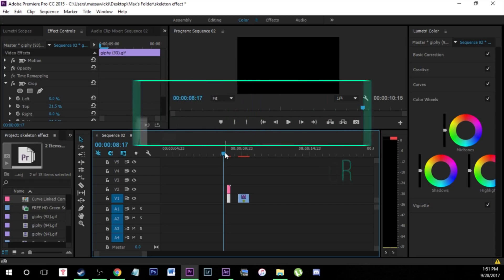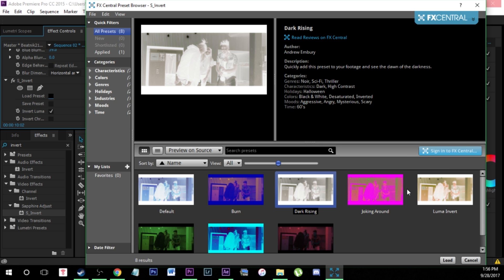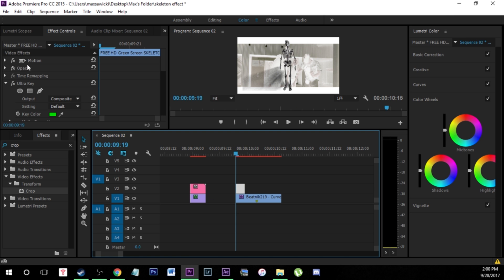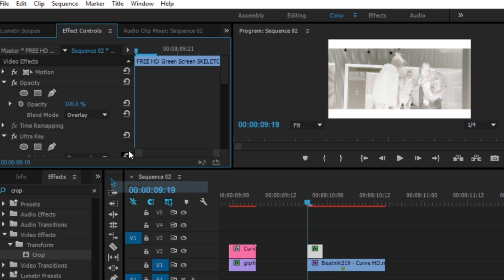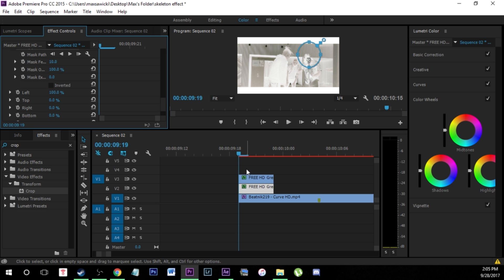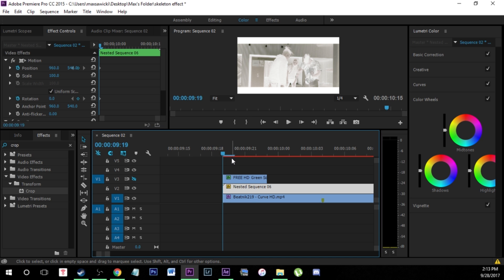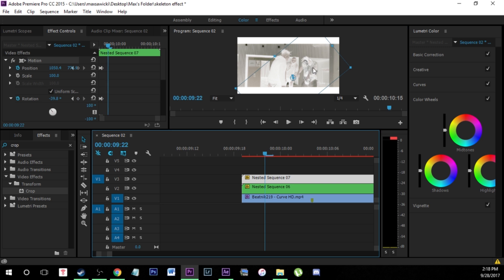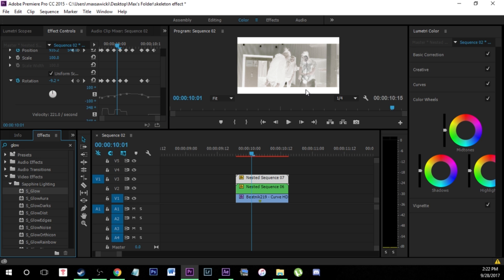Adobe Premiere X-Ray Vision / Skeleton Effect ! (Lil Peep Benz Truck, BRTHR, Cole Bennett)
Today I'm bringing you guys probably one of my favorite tutorials ever. I'm going to show you guys how to create an x-ray vision effect using only premiere pro with no plugins! This effect is used a lot by BRTHR , Cole Bennett, as well as being featured in that Lil Peep Benz Truck video and a lot of other countless videos. Enjoy!

📸  Old Camera:
🖍  Color: FilmConvertPro

Keywords (ignore):
adobe premiere x ray vision effect how to tutorial skeleton effect 3d cinema 4d element 3d cole bennett brthr butterfly effect travis scott lil peep benz truck fastest way to mask in after effects how to mask faster in premiere after effects how to mask cole bennett reacting to subscribers music videos work soundcloud videos max novak react breakdown glowing effect green screen effects cole bennett babywipe ski mask the slump god how to edit like cole bennett tutorial premiere free motion graphics video background overlays trippyy music video 10k subs how to max novak cole bennett adobe premiere pro trippy sky replace effect how to change sky tutorial easy lil pump flex like ouu trippy color change mask effect cole bennett d rose how to mask guide tutorial awesome effects after effects premiere cole bennett background rotoscope how to edit like lil pump d rose animations cole bennett advanced tutorial animations premiere after effects line effects max novak famous dex pump smokepurpp how to edit like cole